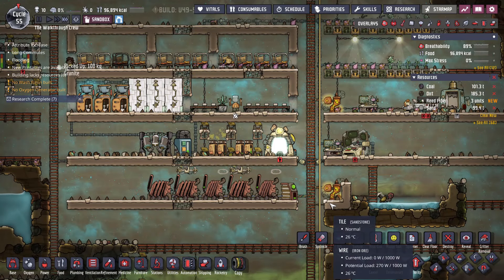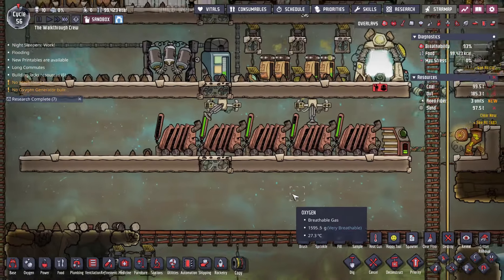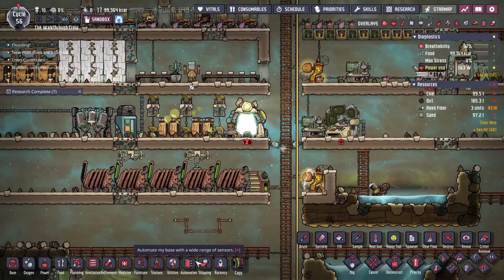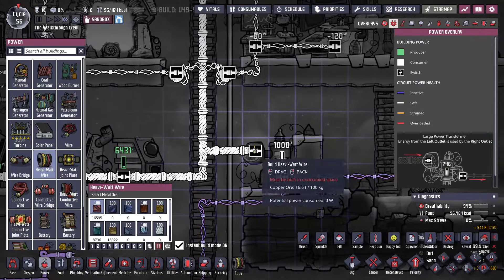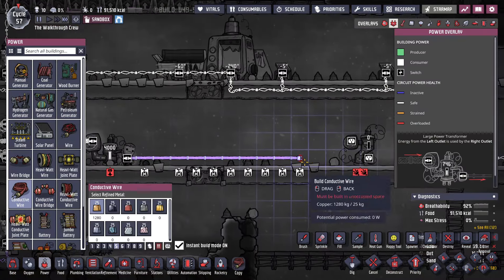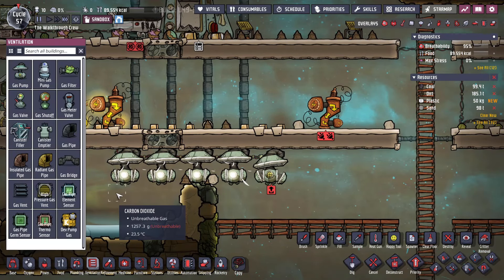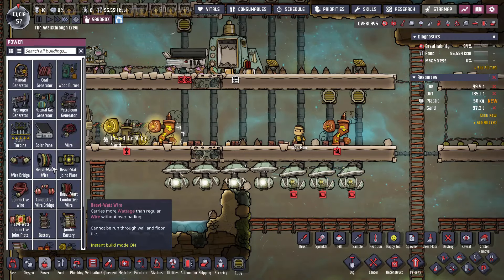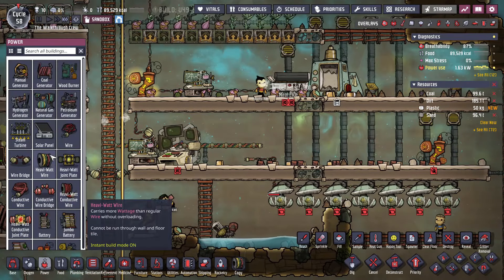How to Manage your Power Lines in Oxygen Not Included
Chapters!
0:00 Intro
0:42 Wire Types
3:55 Using Transformers
5:42 Running a Power Test
9:08 Upgrading Transformers and Wire